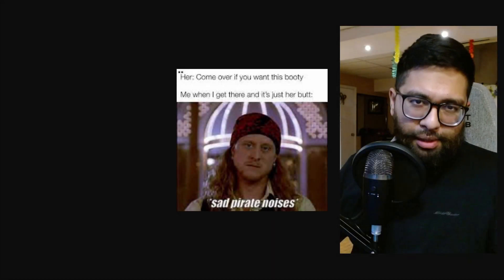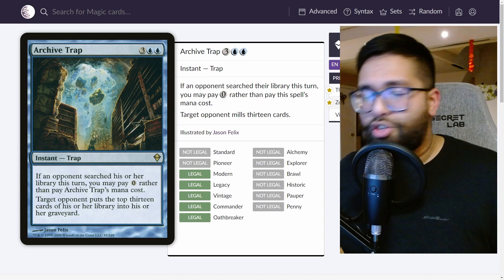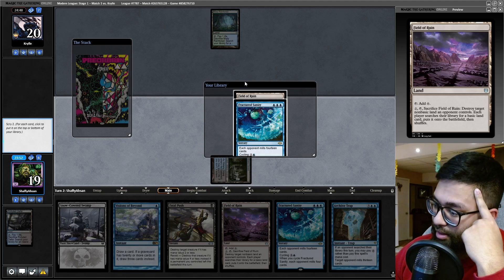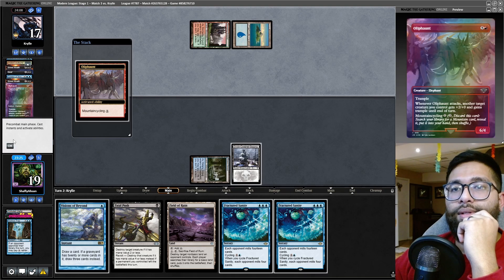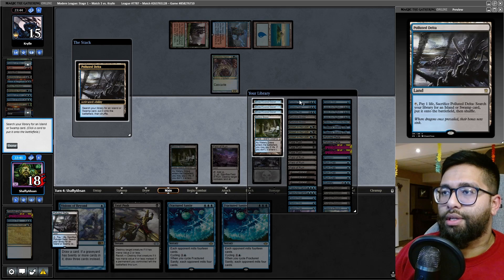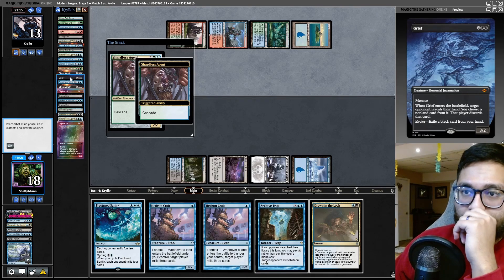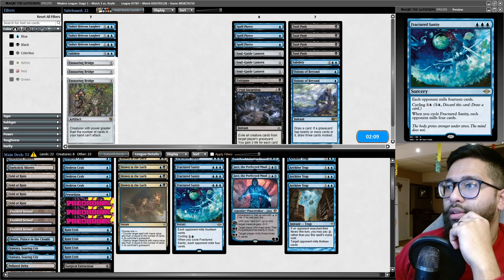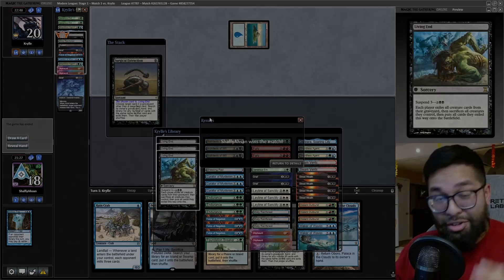How Do These Modern Decks Beat Surgical Extraction!? 😂 | Mill | MTGO Match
When it comes to combo decks, its not always as easy as Surgicalling the combo piece away...

Decklist:

~~Mainboard~~
4 Archive Trap
4 Hedron Crab
4 Polluted Delta
1 Oboro, Palace in the Clouds
4 Ruin Crab
2 Watery Grave
2 Darkslick Shores
2 Visions of Beyond
2 Otawara, Soaring City
4 Fractured Sanity
1 Snow-Covered Swamp
4 Surgical Extraction
3 Jace, the Perfected Mind
4 Preordain
4 Drown in the Loch
3 Flooded Strand
4 Fatal Push
1 Subtlety
4 Field of Ruin
3 Snow-Covered Island

~~Sideboard~~
3 Soul-Guide Lantern
1 Crypt Incursion
3 Tasha's Hideous Laughter
3 Ensnaring Bridge
1 Subtlety
1 Extirpate
3 Spell Pierce

Timestamps

0:00 – Cascade Stays STRUGGLING vs Surgical Extraction
1:33 – Game One
6:51 – Sideboarding
7:35 – Game Two